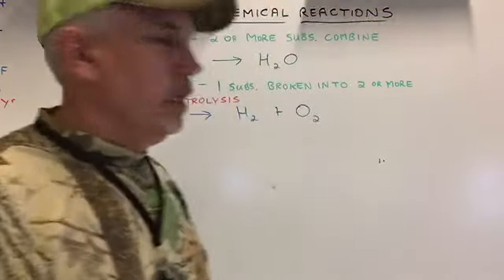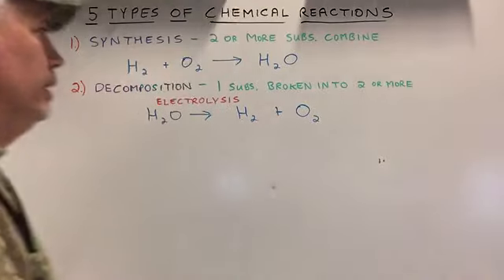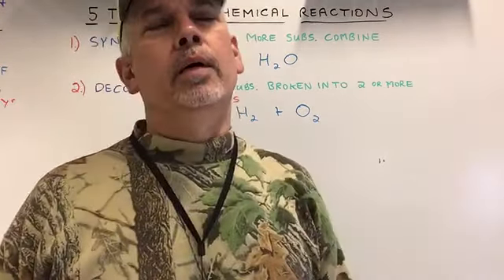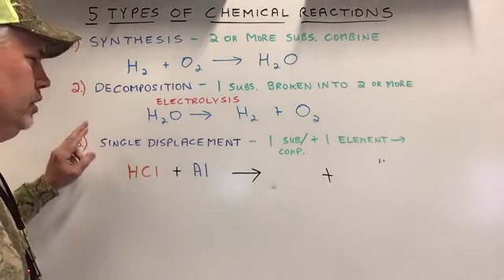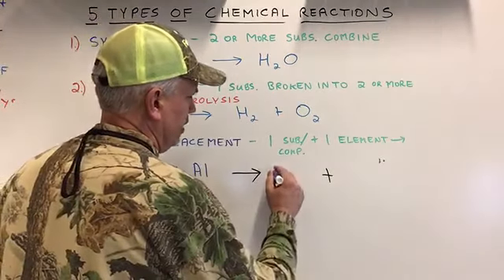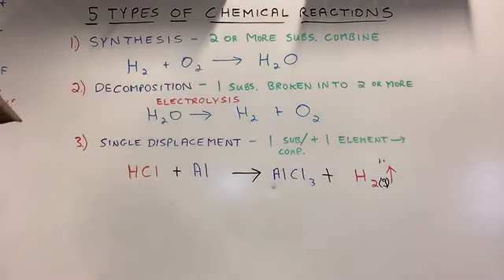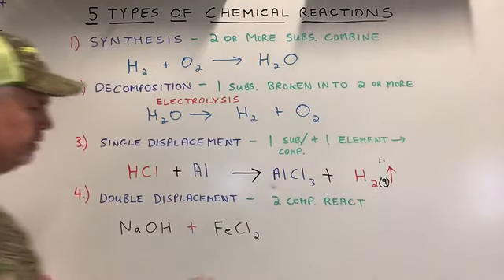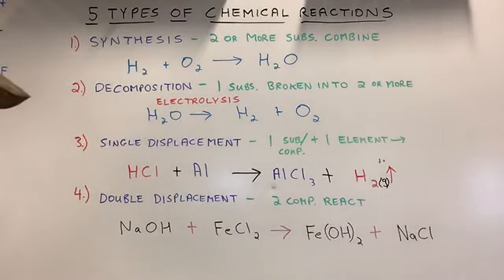Chemical Reactions V 9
Explaining the 5  Types of Chemical Reactions